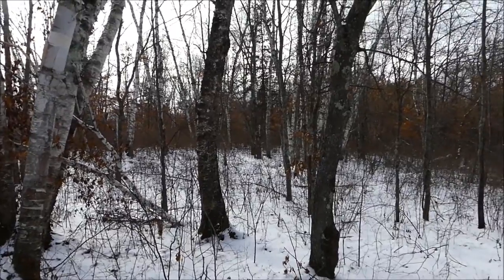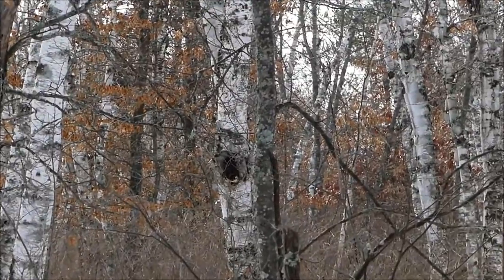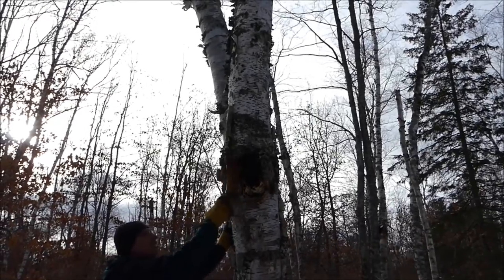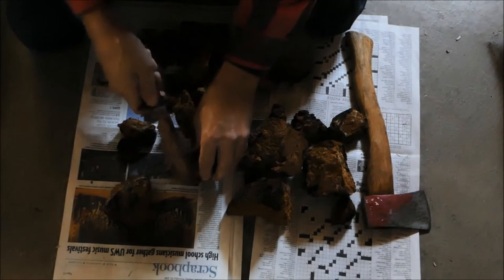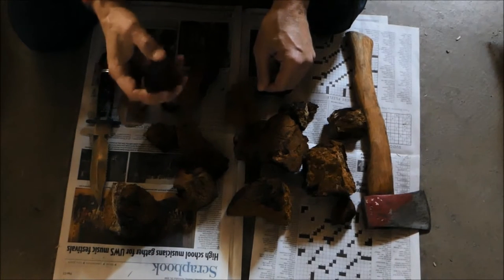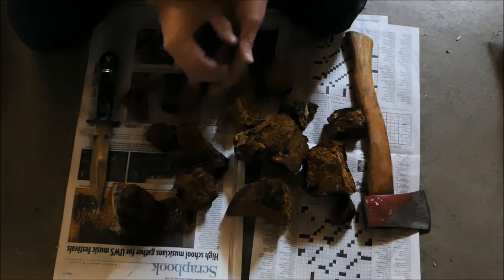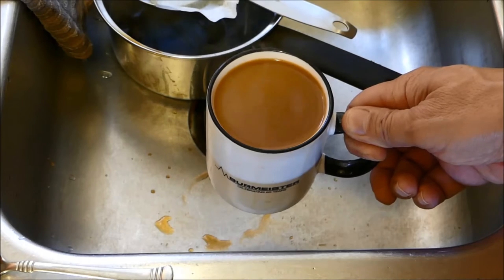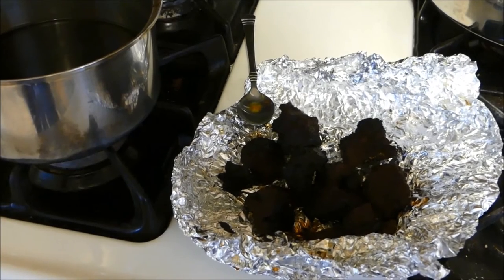Havesting Chaga and Making Chaga Tea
Do NOT harvest any mushrooms without positively knowing the mushroom. This is about harvesting and making tea from Chaga.  Chaga is a mushroom that grows on paper birch and is to be harvested during the winter months.  I know there are a lot of videos out there on this, but I think I may have some subscribers and people that watch through FaceBook that are not aware of this gem. It should be noted this mushroom does interact with some medicines/drugs. I urge anyone thinking of trying chaga to research it fully and ask your doctor.